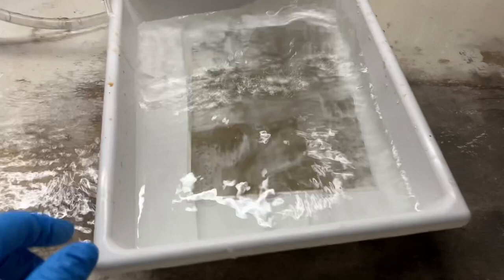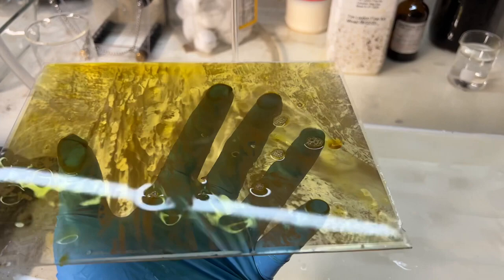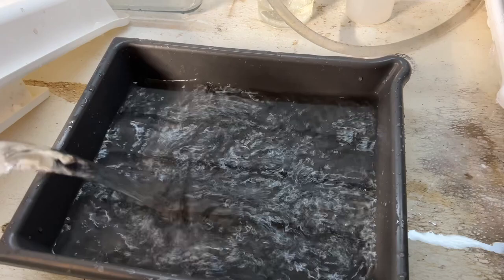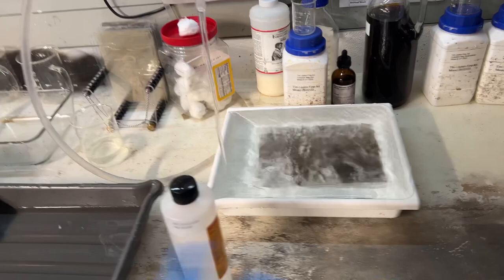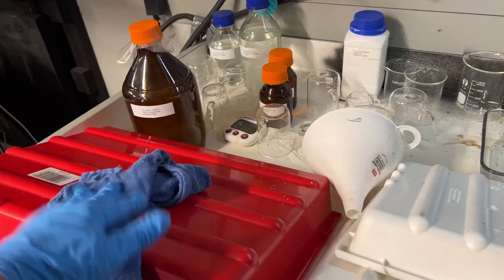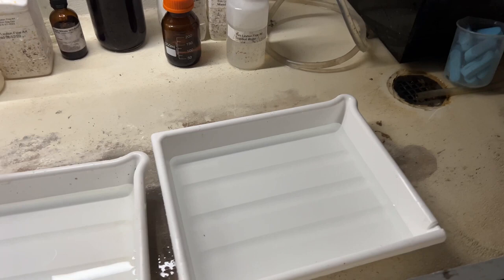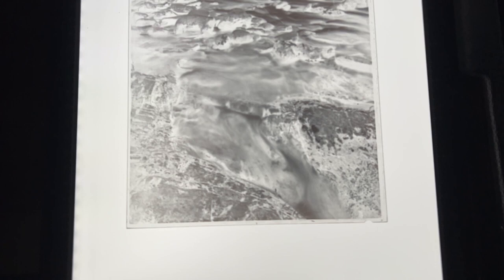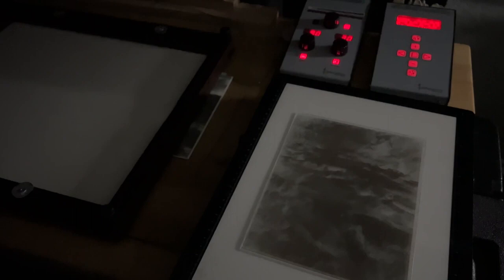Wet Plate Collodion Negative & Ilford WT Contact Print Great Smoky Mountains, Little River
I purchase all of my wet plate related chemistry from Mike at Artcraft Chemicals.